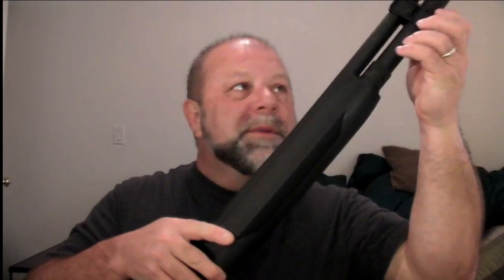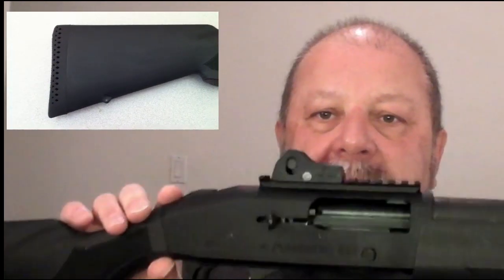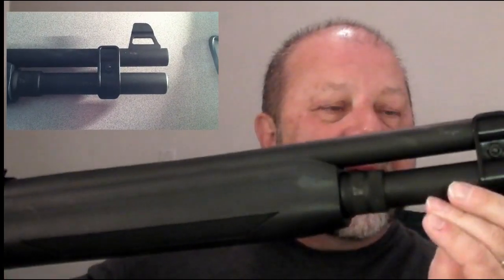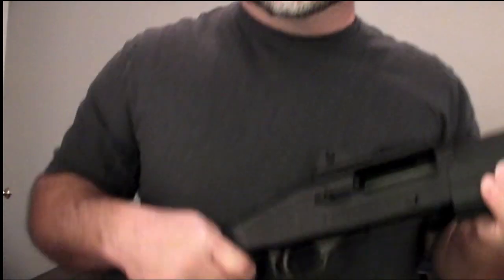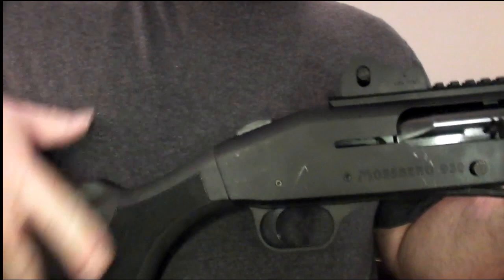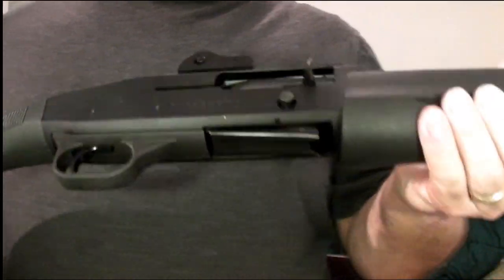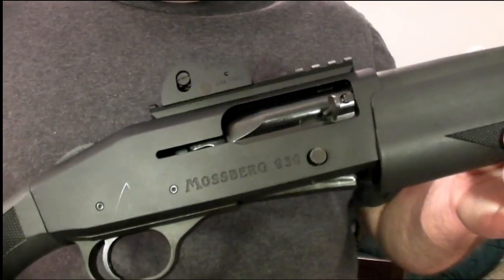Julio, Willie & the Autoloading Goodness, Shotguns Part Six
An "autoloader" or semi-automatic shotgun is your rapid-fire choice for WROL, SHTF, Zombies and self-defense.